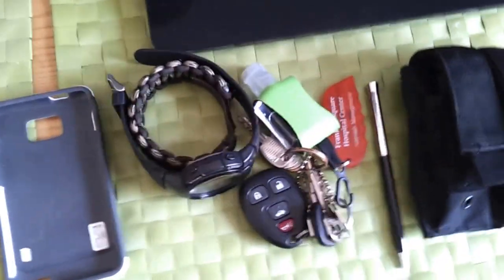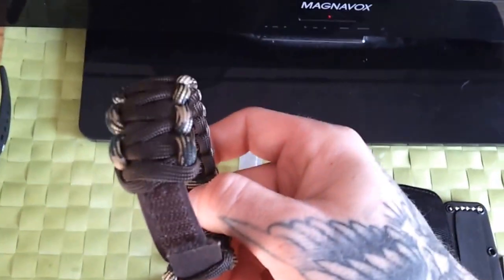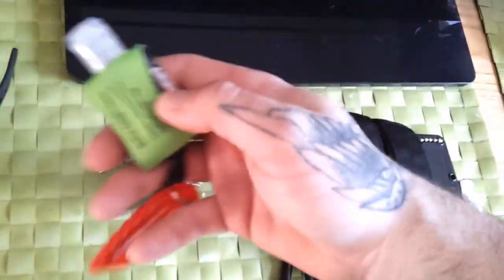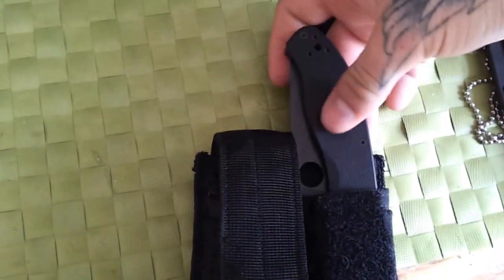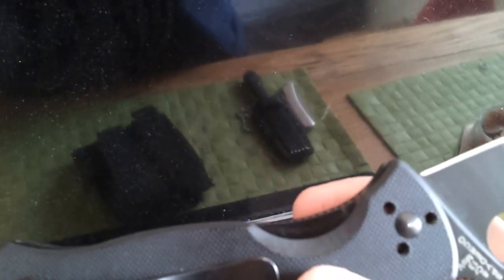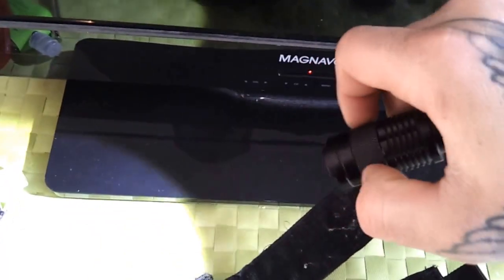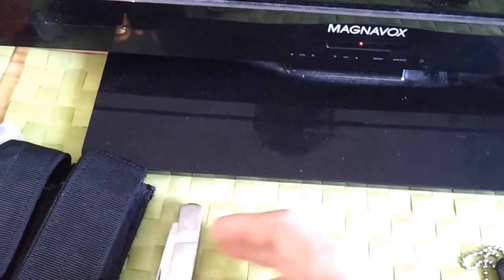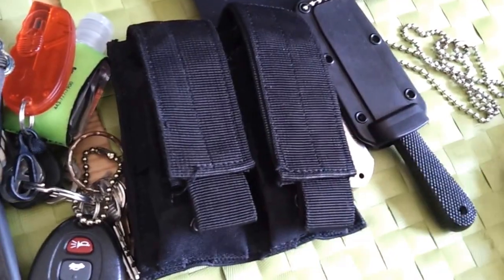EDC 2013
Short video of my recent EDC of 2013. deffinently will be expanding with more EDC shortly when i recieve more packages.